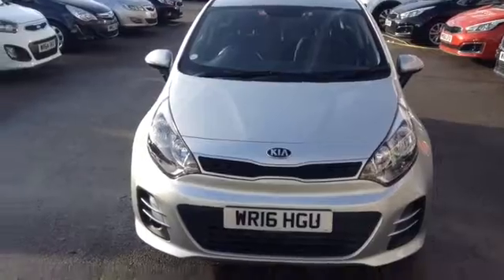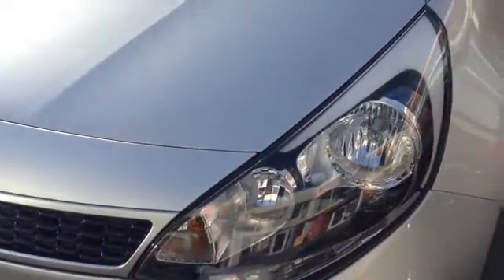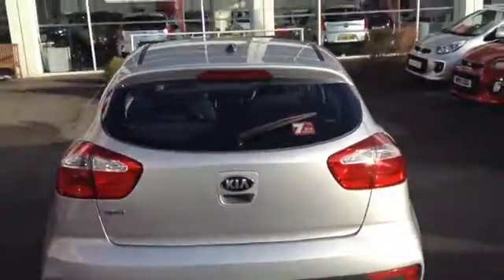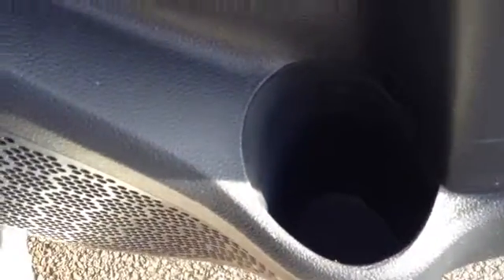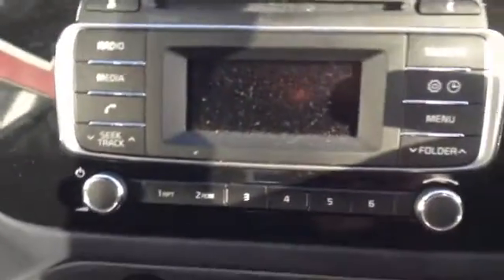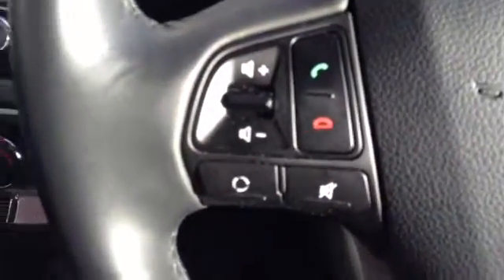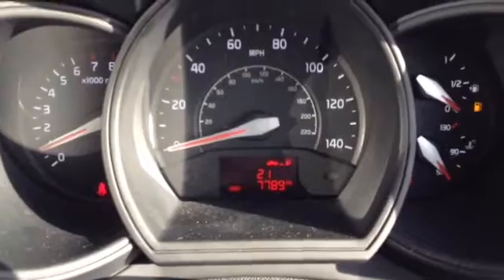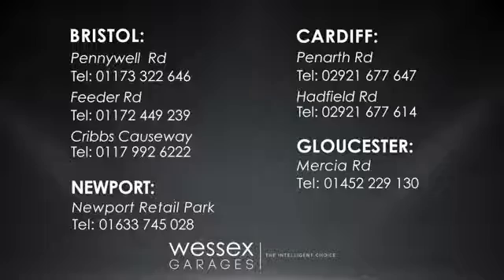Wessex Garages | Used Kia Rio 2 on Feeder Road in Bristol | (WR16HGU)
Here we have a Kia Rio 2 from Wessex Garages, Feeder Road.